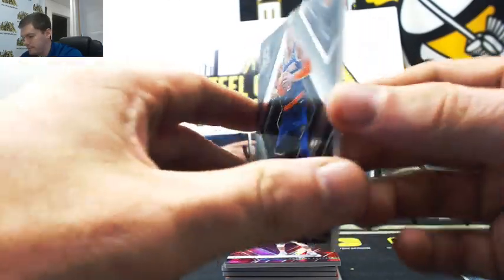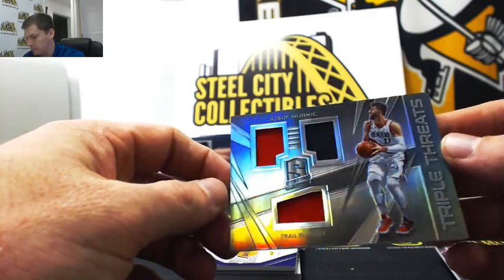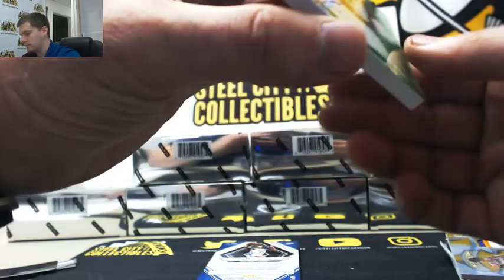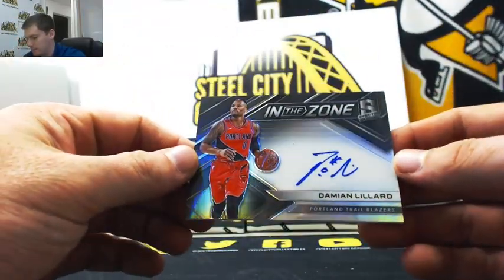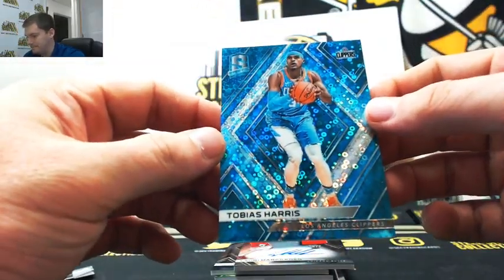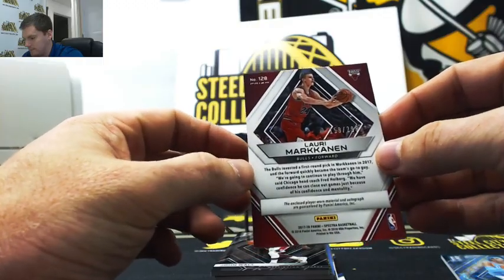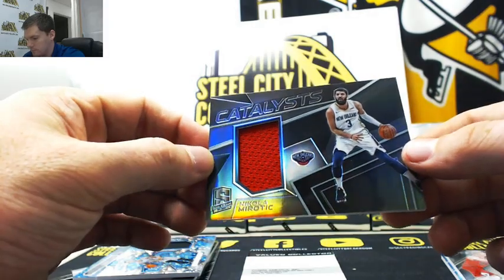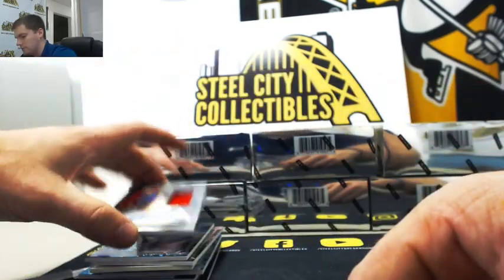2017-18 Panini Spectra 8 box hobby Live case break- Matthew